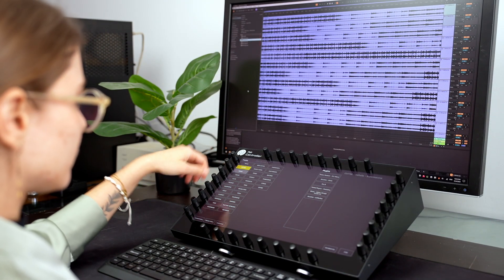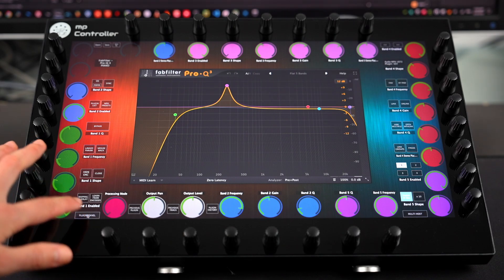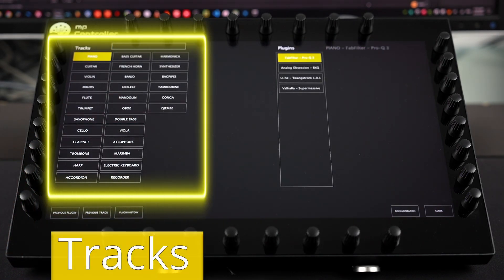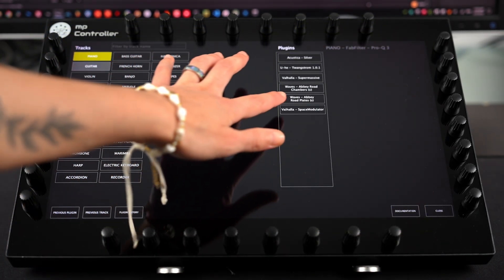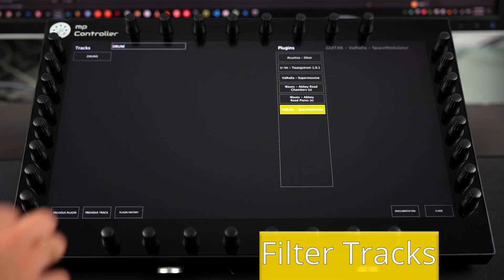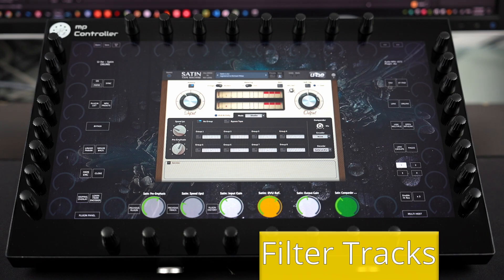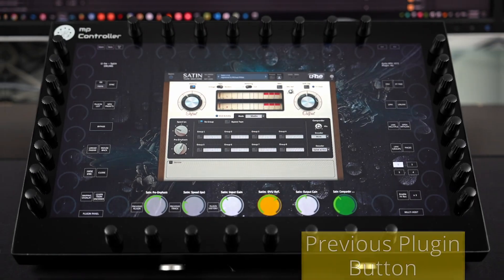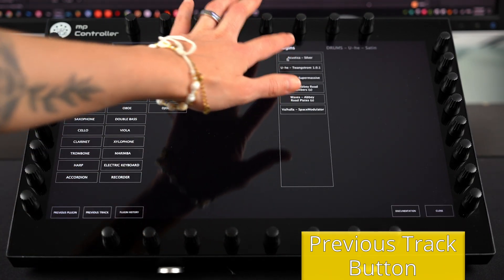Switching plugins with the new plugin panel!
We are happy to announce a new Beta release of the MP Host plugins.

In this update we introduce a new feature called Plugin Panel which allows switching to any plugin hosted in the MP Multihost plugin. While previously it was only possible switching, via the touch screen, to other plugin slots of the current Multihost, with the plugin panel you can switch to any plugin slot of any Multihost.

Furthermore, there are shortcuts to switch to the previous plugin, previous track and plugin history (showing the last 12 plugins used)
This feature provides more autonomy and not having to use the mouse when switching plugins.